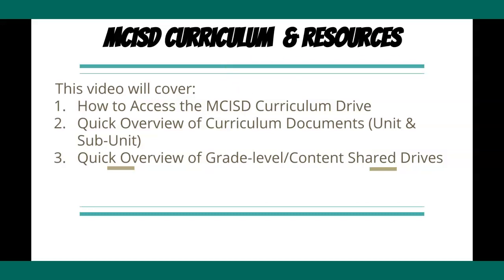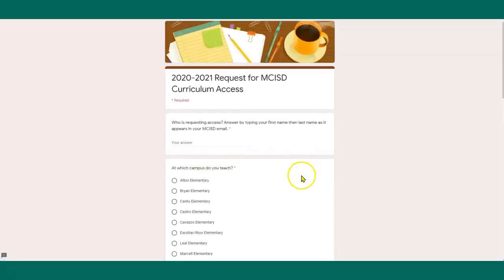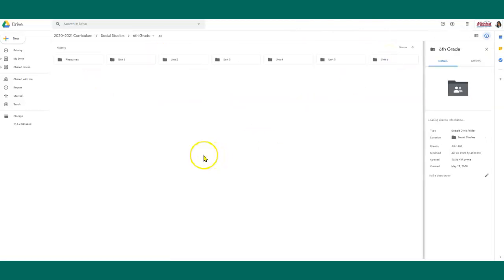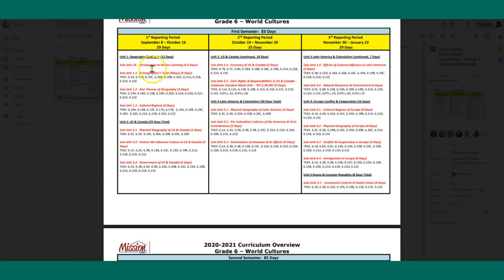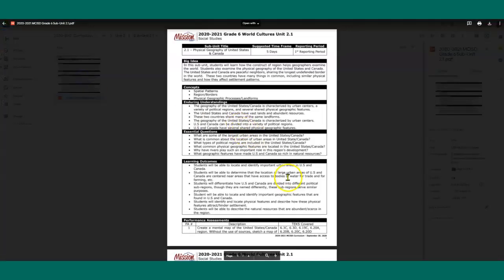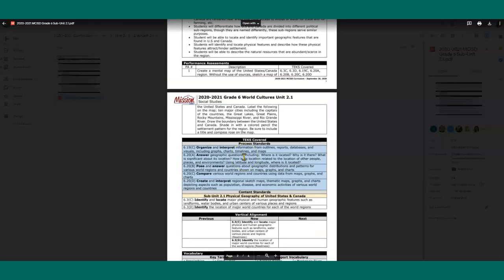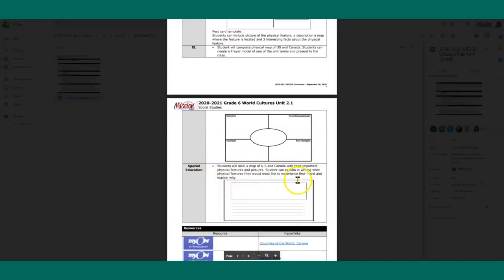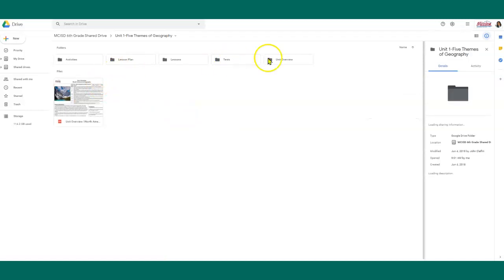MCISD Curriculum & Resources